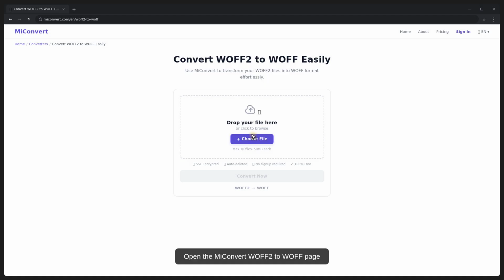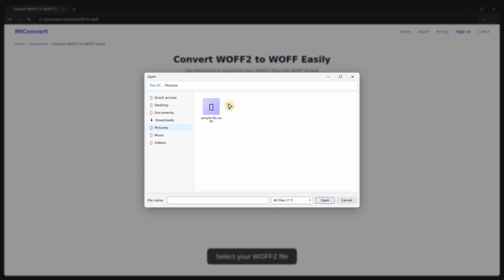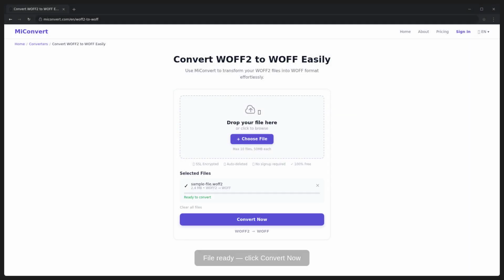Convert WOFF2 to WOFF Online in 1 Minute!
Learn how to convert WOFF2 to WOFF online for free without installing any software.